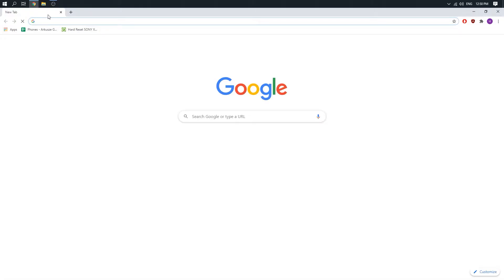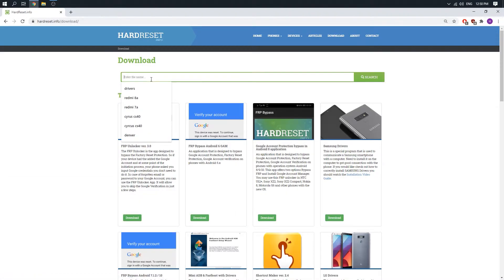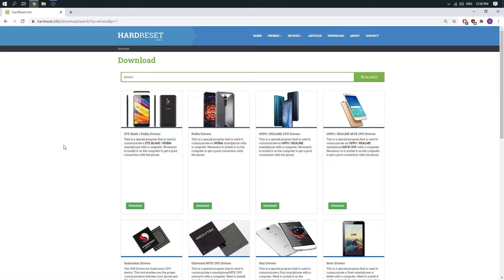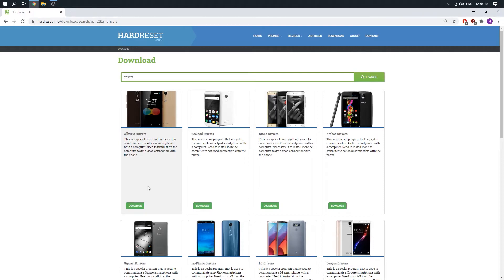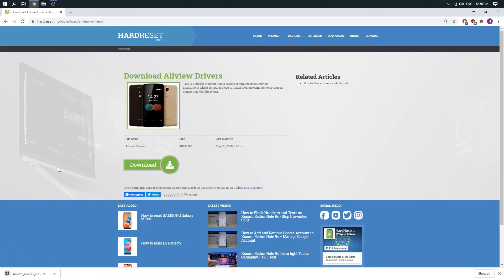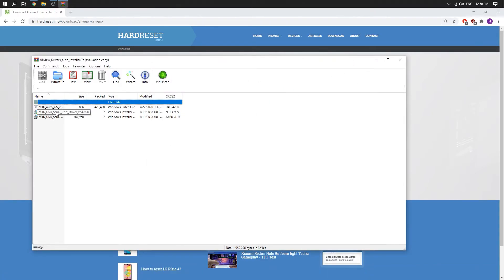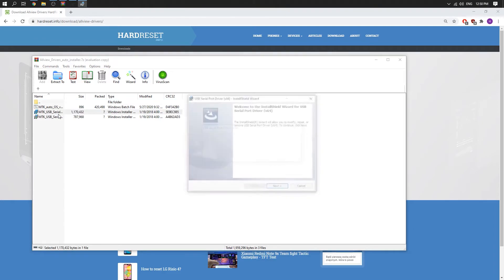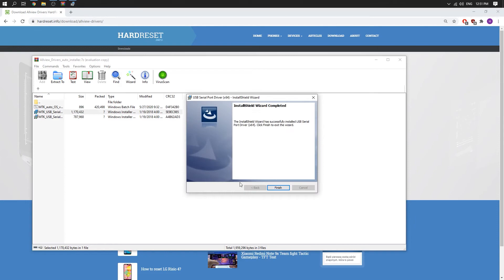How to Download ALLVIEW Drivers / Upgrade Android System Version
Download ALLVIEW Drivers:
In the uploaded tutorial, we show you how to smoothly download and install ALLVIEW drivers. Official USB drivers from 2020 will give you a possibility to transfer data between a device and the computer. This amazingly useful connection is creating many possibilities for example update phones by computer, transfer documents, files, videos, photos, and more personal stuff, or flash band stock firmware. Let's download the latest version of ALLVIEW drivers by using our free link. Visit our HardReset.info YT channel and get many useful tutorials for your smartphone.

How to install ALLVIEW drivers? How to set up ALLVIEW drivers? Where to download ALLVIEW drivers? How to find ALLVIEW drivers? How to use ALLVIEW drivers?